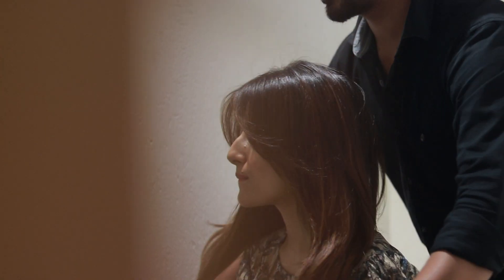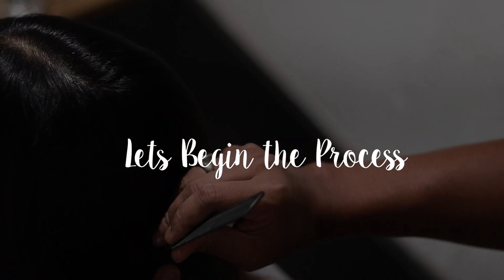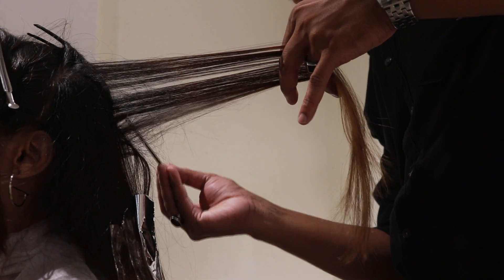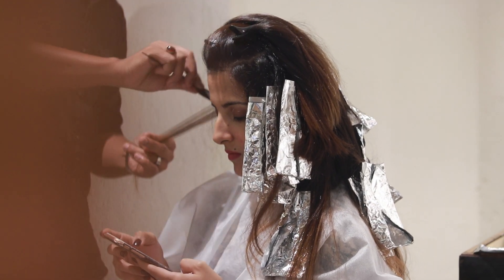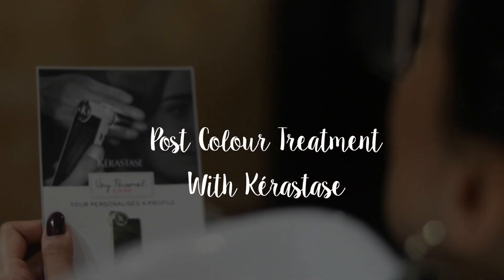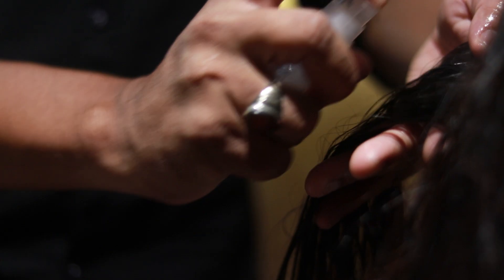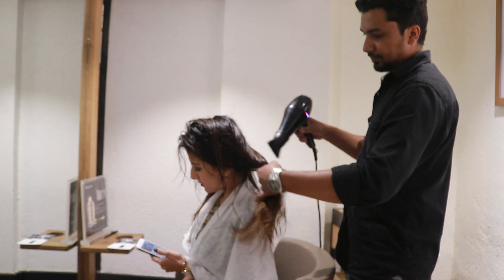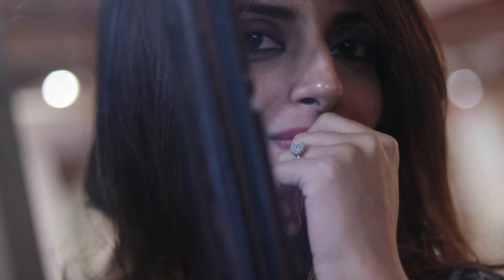All About My Current OMBRÈ Hair Colour & Hair Treatment For Soft, Healthy, Shiny Hair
Hey Everyone, so you'll know i recently Cut and colored my hair at Enrich Salons- i have shared all the colour details about my ombre hair color and kerastase hair treatment in this video! i hope this video helps and if you have any more issues leave them down in the comment section below and i'll answer them!
Love,
Shalini xx

Gulsan is available at the Andheri Enrich Salon
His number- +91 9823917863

Colour Details-
Loreal Majirel No-
12.11 + 30 Vol
6.13 + 30 Vol

Processing time- 45 Mins
Kerastase Hair Treatment- Fusio Dose- Nutritive concentrate + Brilliance Booster

More How to Videos/ Tips and Tricks-